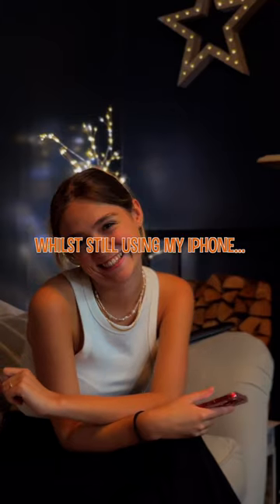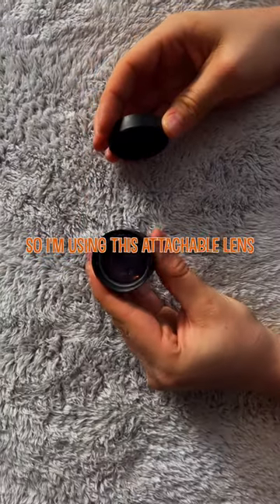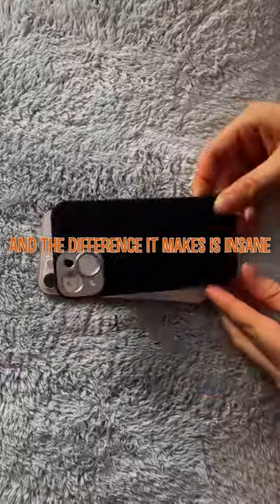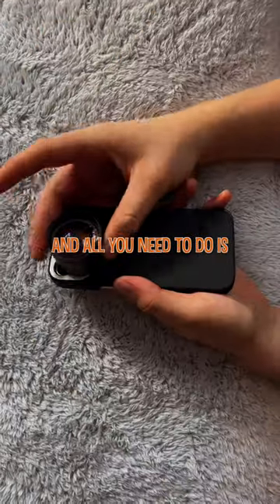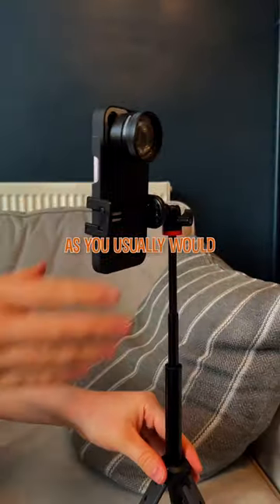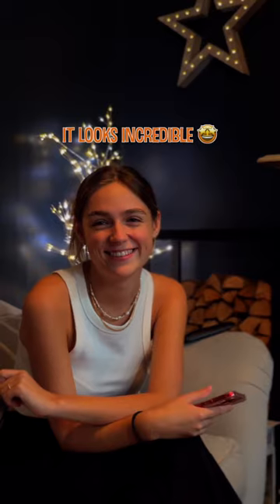Shoot PROFESSIONAL Videos With iPhone....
Filmed and Edited by Alfie Castley